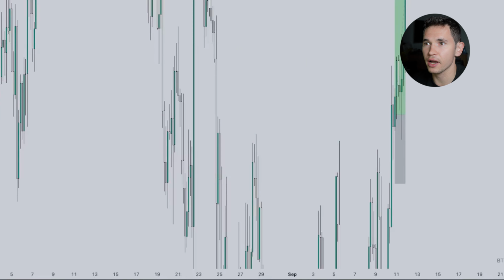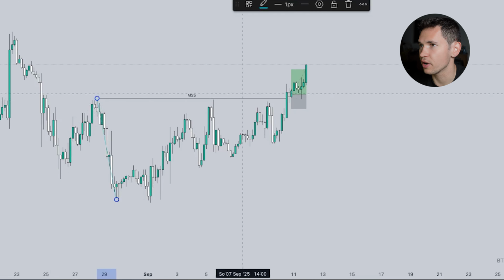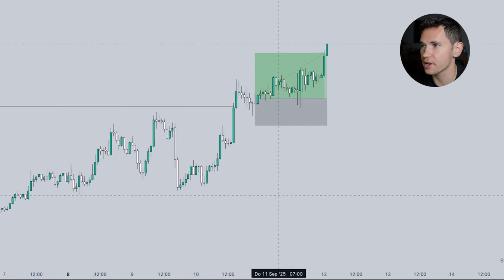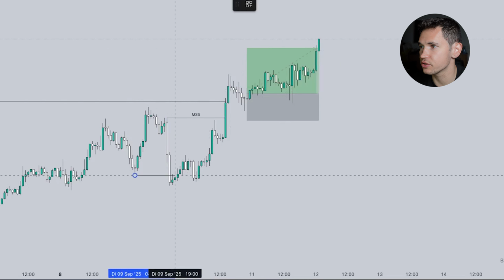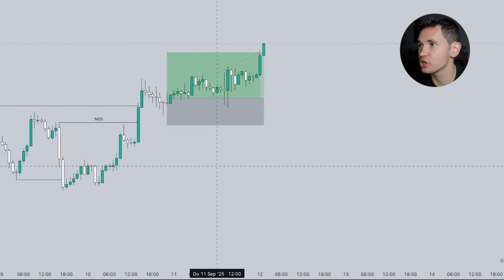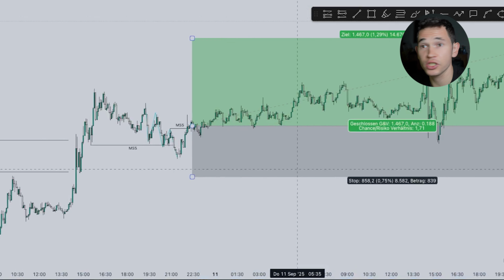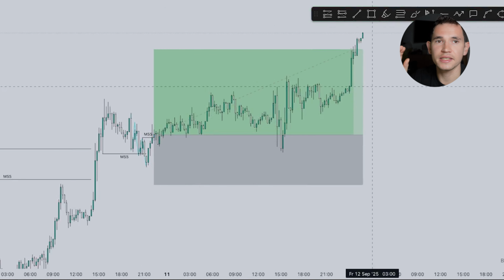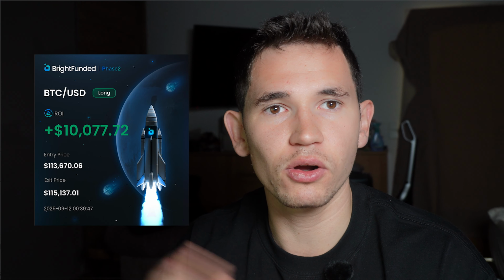How I Passed A Prop Firm Challenge in 1 Trade (FULL BREAKDOWN)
Hi there, I am Flo Piesch, a 27 year old trader and investor from Austria. I provide updates on the market and make educational videos about trading.